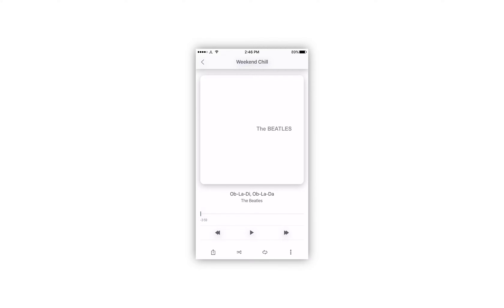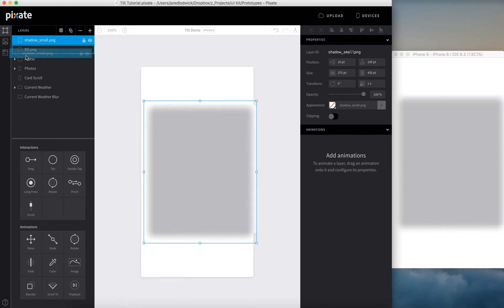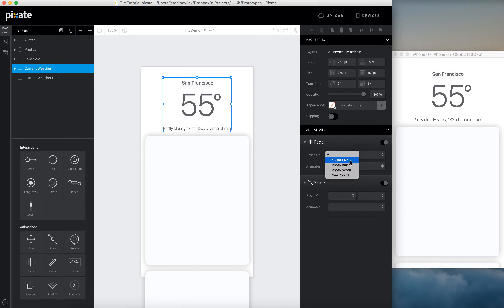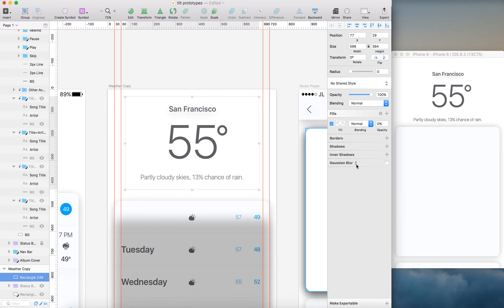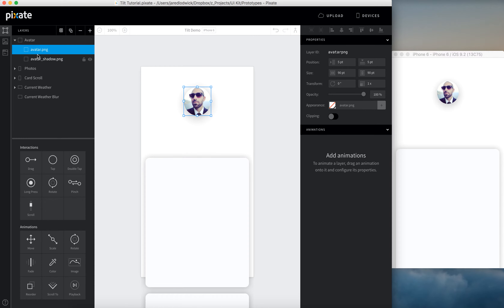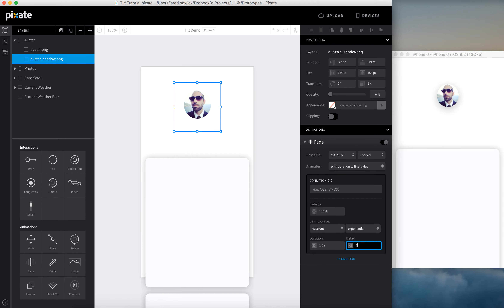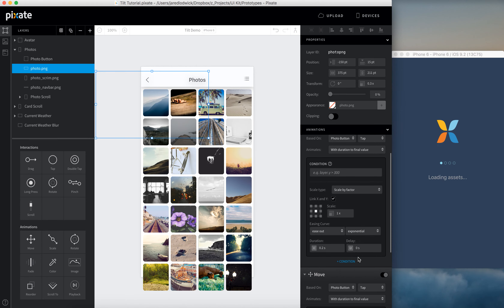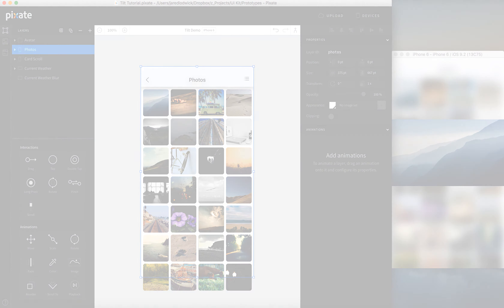Tilt 101 - Tilt UI Kit Pixate Prototyping Basics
This video explains how to prototype the basic animations for Tilt's design. You can read the rest of the design guidelines